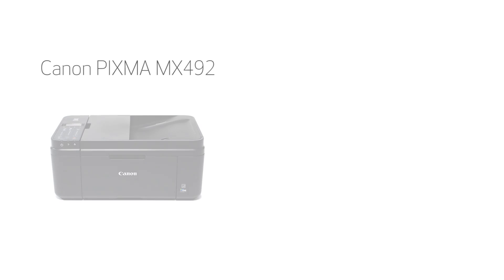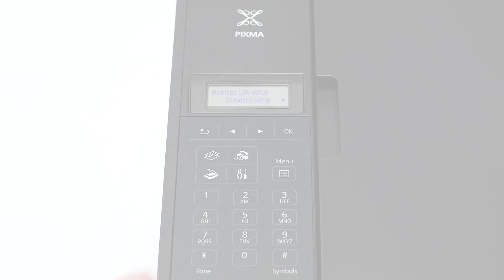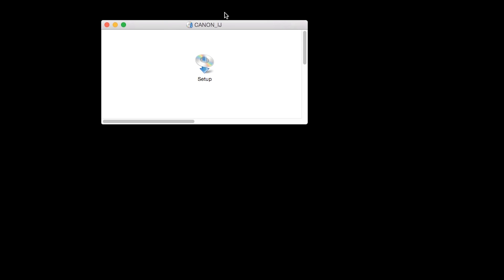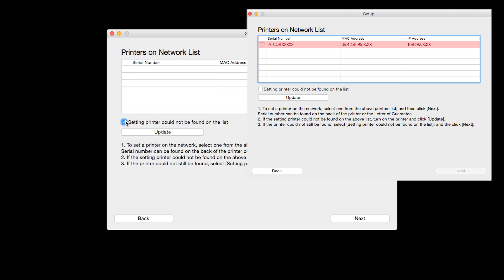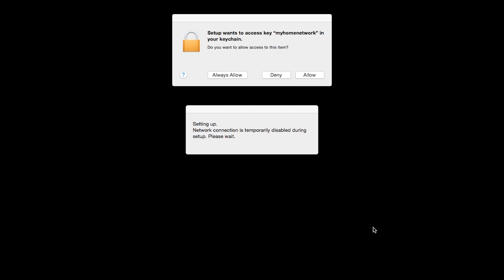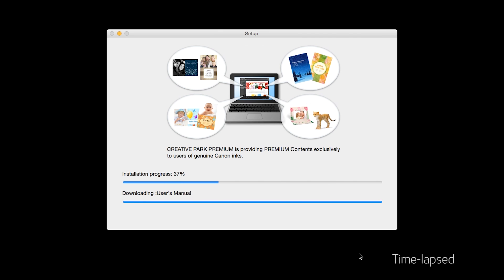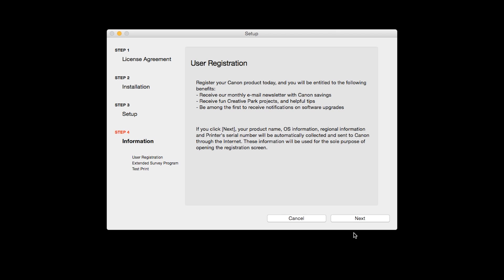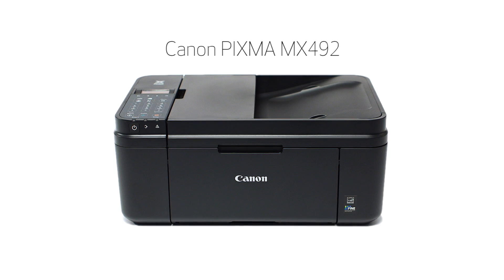Canon PIXMA MX492 - Cableless Setup with a Mac